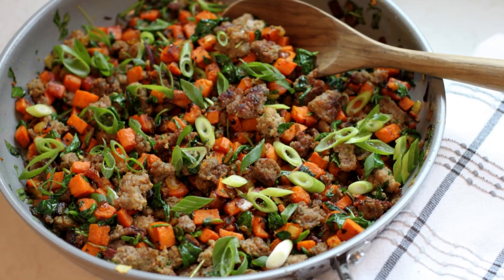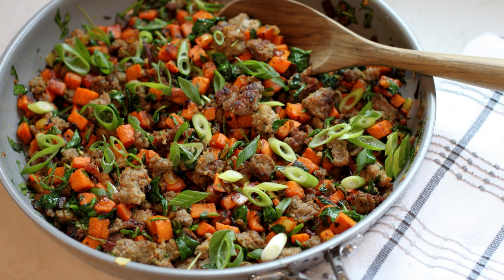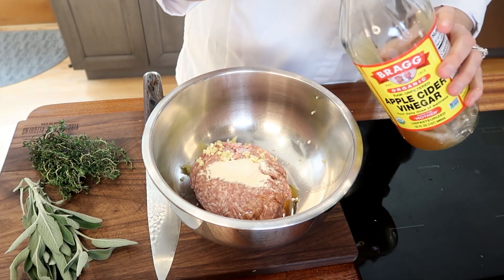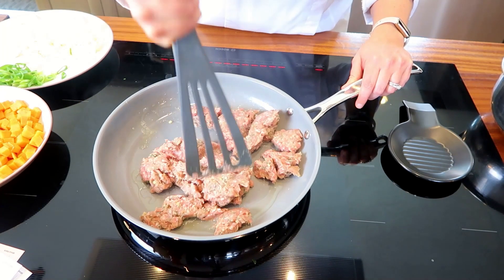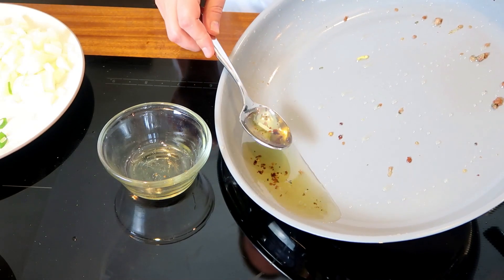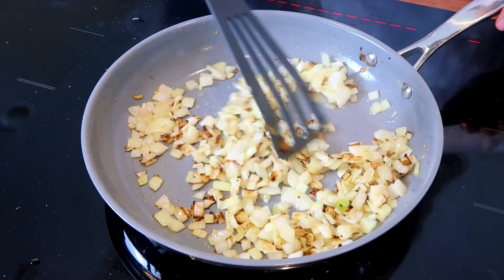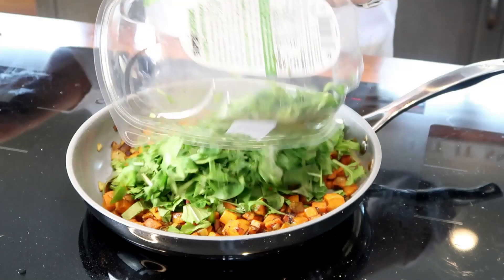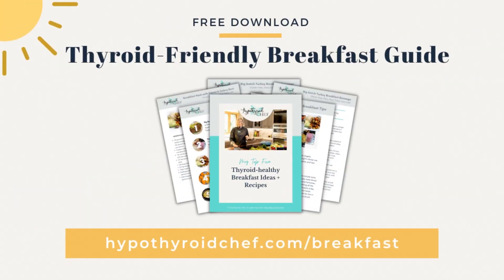Green & Orange Powerhouse Hash Recipe | Quick, Easy, Thyroid-Friendly, and Nutrient Packed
Welcome to the Hypothyroid Chef Show! In today’s episode, I’m sharing a savory and nutrient-packed recipe—Green and Orange Powerhouse Breakfast Hash with Homemade Breakfast Sausage.

Why You'll Love This Thyroid-Friendly Recipe:
🥬🍠 Packed with energizing ingredients like sweet potatoes, leafy greens, and high-quality protein
🥬🍠 Helps support lean muscle mass and sustained energy
🥬🍠 Great for meal prep, batch-cooking, and easy heat-and-eat breakfasts
🥬🍠 It's gluten-free, dairy-free, grain-free, Paleo, and AIP

👀 This recipe is an exclusive sneak peek from my Thrivers Club Workshop Vault! Inside the Thrivers Club, we focus on thyroid-friendly food, health, and lifestyle. If you’re looking to boost your energy, feel your best, and be part of an awesome, high-vibe support community, the Thrivers Club offers coaching, community, and loads of expert content. We currently have over 15 members-only workshops available in our growing library, including a workshop on how to make “Heavenly Hashes.”

🌟 Join the Thrivers Club and start your journey to better health and energy today ➡️

👉 Ready to Try the Recipe Out? Get the Full Recipe and Nutrition Info

I’m Ginny Mahar, The Hypothyroid Chef, wishing you happy cooking, happy thriving, and the best of health! 🦋